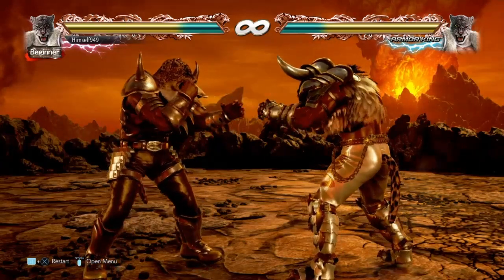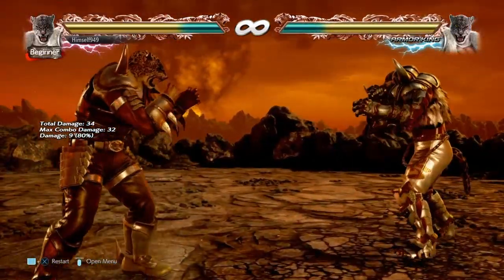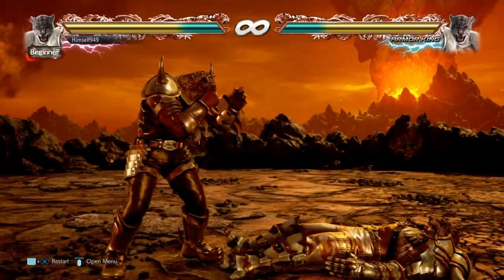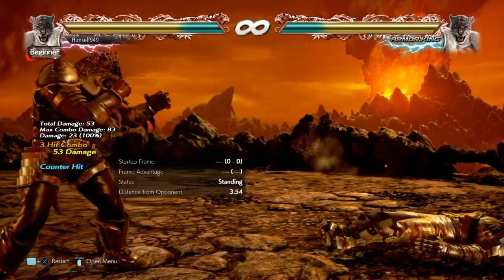QUICK TIPS ~ How To Use Armor King ~ Tekken 7 Armor King Guide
Tekken 7 Armor King Guide showing combos and quick tips for his power-crush, ground throws and back-swing.  These should help you play Armor King Tekken 7.